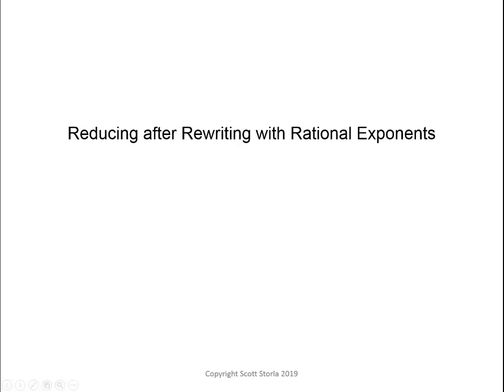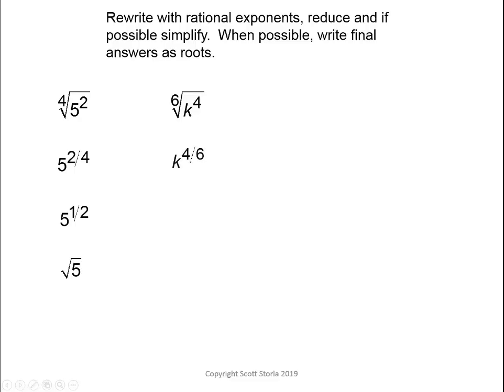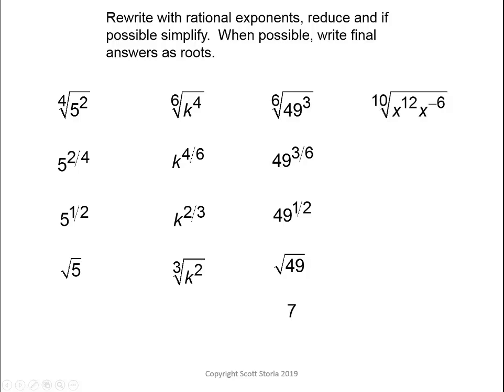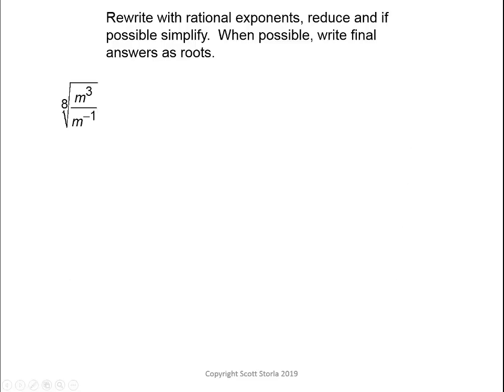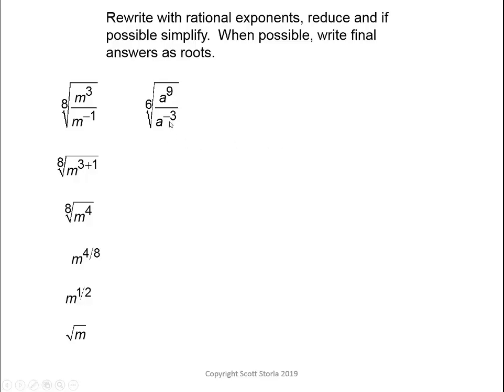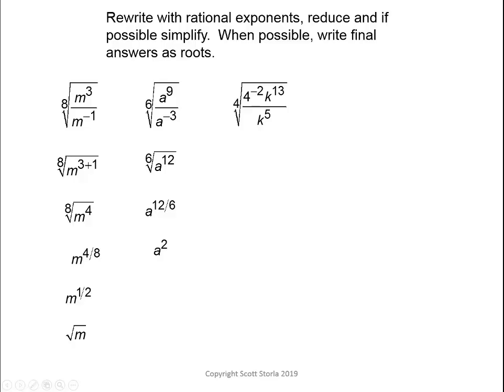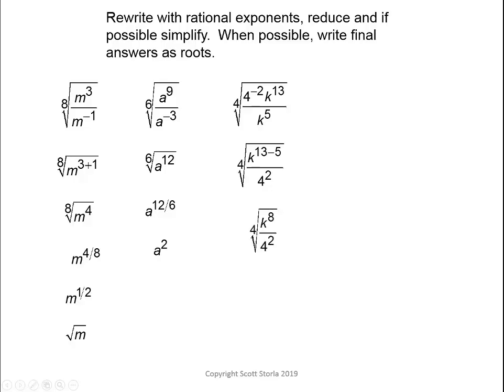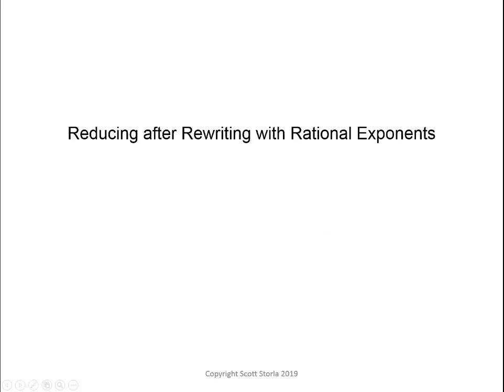Reducing After Rewriting with Rational Exponents